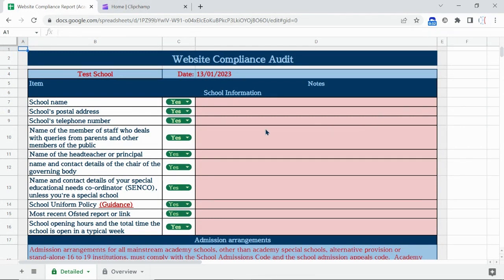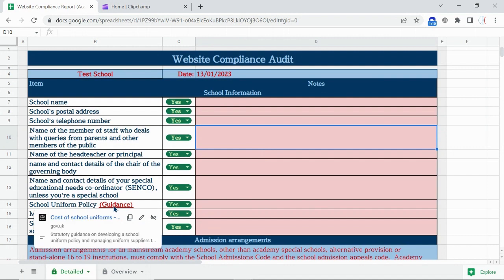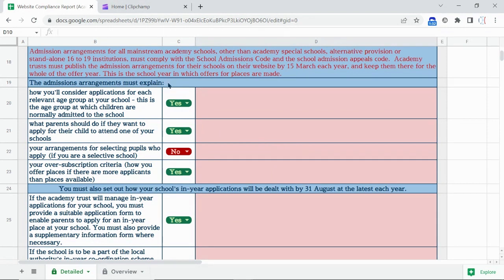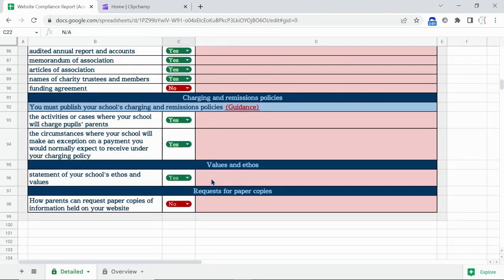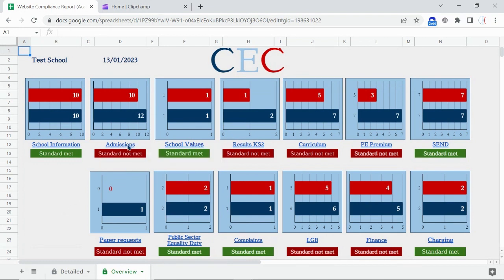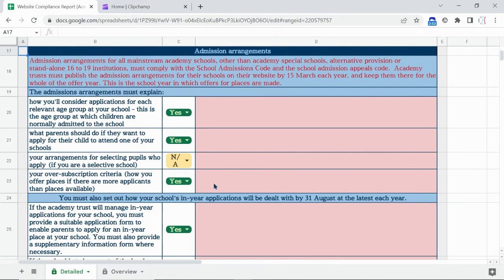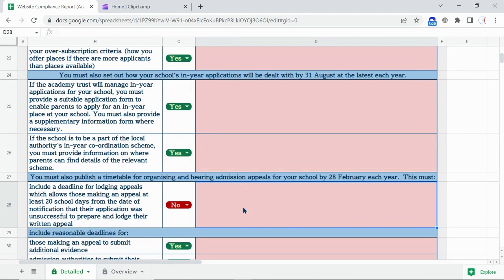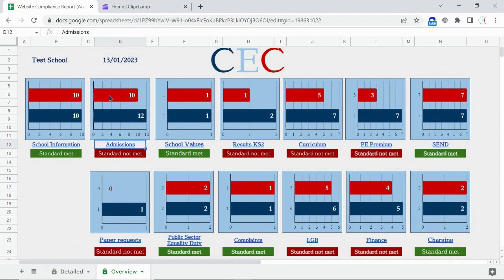Website Compliance Tool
This website compliance tool for primary schools uses Google Sheets.  There are two versions - one for LA maintained schools and another for academies.